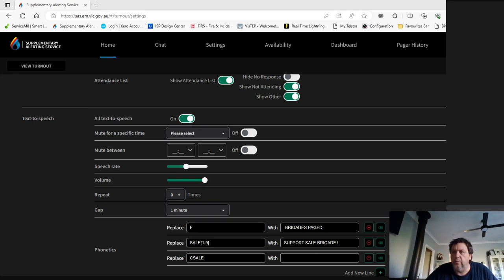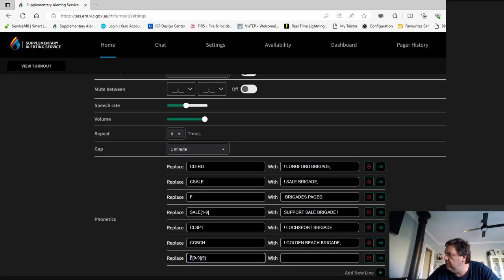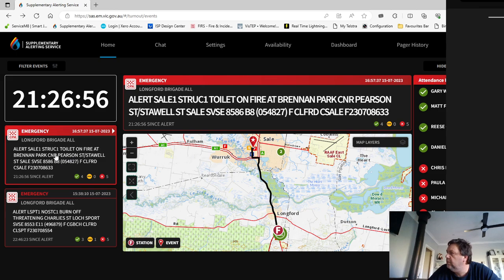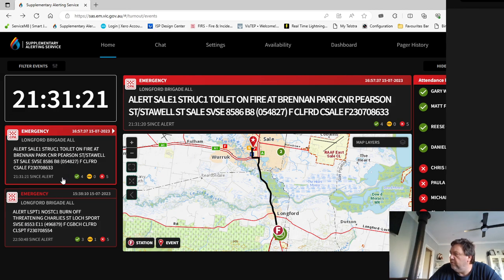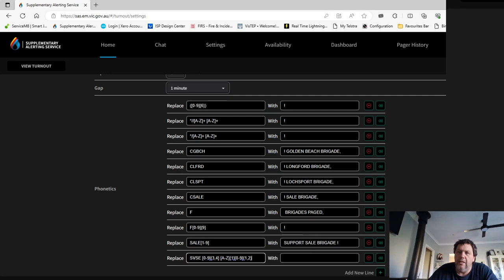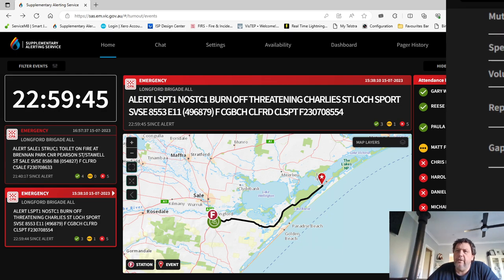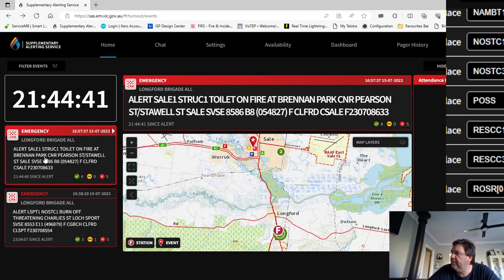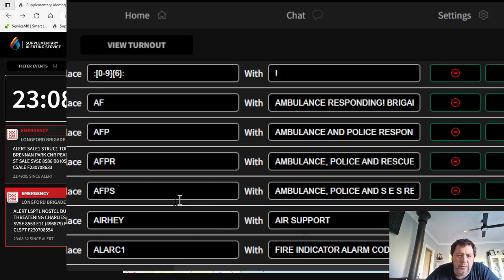SAS Desktop for Station, setting up Phonetics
some of the codes used in this video

0:00 Introduction
6:04 replace F with BRIGADES PAGED,
9:10 replace SALE[1-9] with SUPPORT SALE BRIGADE !
10:40 replace CSALE with ! SALE BRIGADE,
11:20 replace CLFRD with ! LONGFORD BRIGADE,
13:25 replace CLSPT with ! LOCH SPORT BRIGADE,
14:05 replace CGBCH with ! GOLDEN BEACH BRIGADE,
14:50 replace F[0-9]{9} with !       NOTE: this removes the F numbers at the end of the message.
17:50 replace ([0-9]{6}) with !       NOTE: this removes the grid ref numbers
22:10 replace *//[A-Z]+ [A-Z]+  with !             NOTE: this removes the second crossroad
24:25 replace */[A-Z]+ [A-Z]+  with !              NOTE: this removes the first crossroad
28:10 replace SVSE [0-9]{3,4} [A-Z]{1}[0-9]{1,2} with !       NOTE: this removes the SVSE numbers
31:10 replace LSPT[1-9] with LOCH SPORT BRIGADE !
33:30 replace ALERT with EMERGENTCY ALERT !
36:00 replace STRUC1 with STRUCTURAL FIRE CODE 1 !
36:40 replace NOSTC1 with NON-STRUCTURAL FIRE CODE 1 !
38:30 overview of the codes used on my own SAS page.